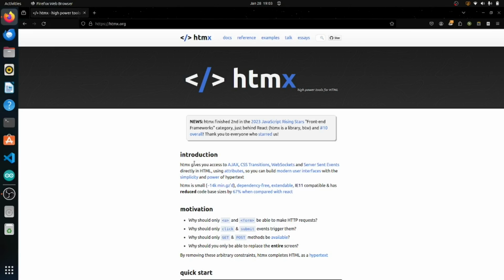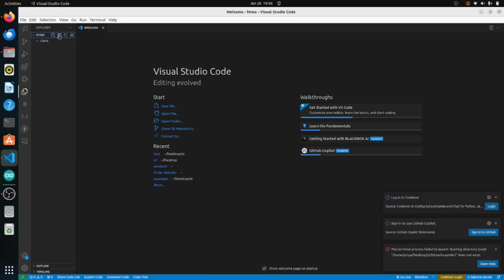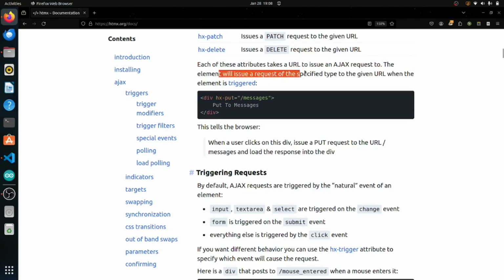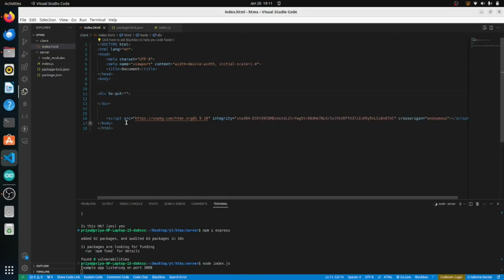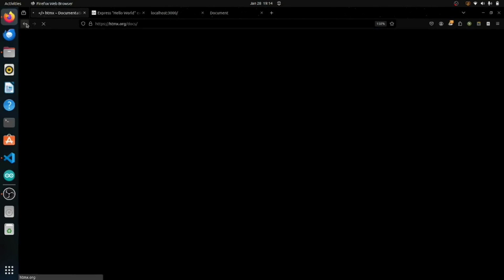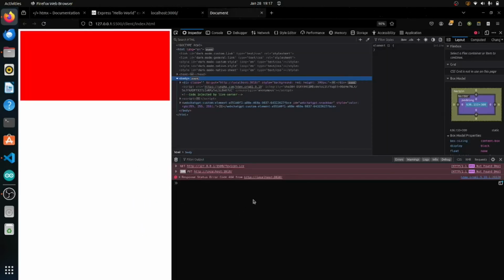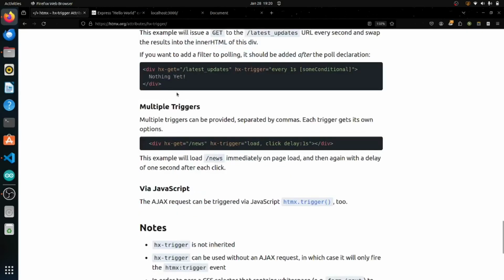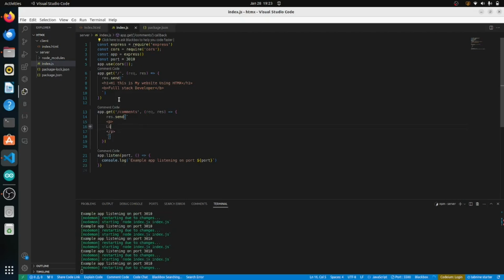Learn HTMX | Tutorial for Beginners 2024 | Less Code Than Ajax and Fetch.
HTMX is New Javascript Library which stands for Hypertext markup extension .HTMX gives you access to AJAX, CSS Transitions, WebSockets and Server Sent Events directly in HTML, using attributes, so you can build modern user interfaces with the simplicity and power of hypertext